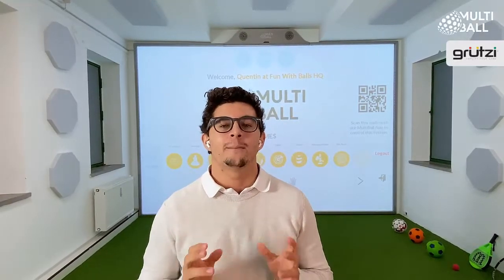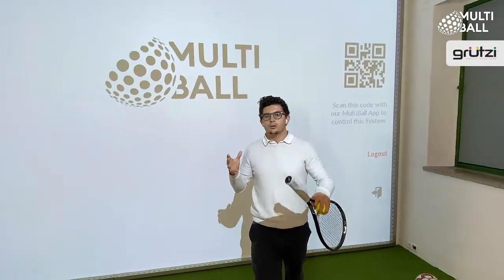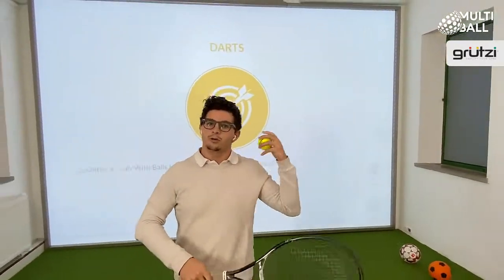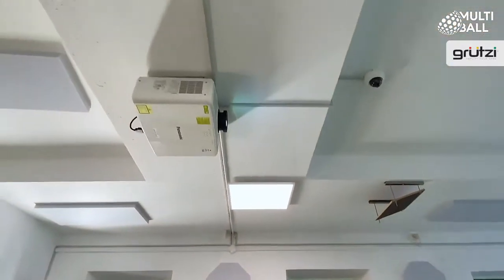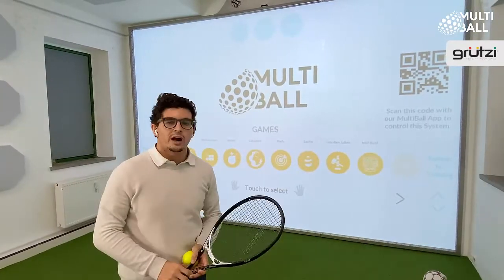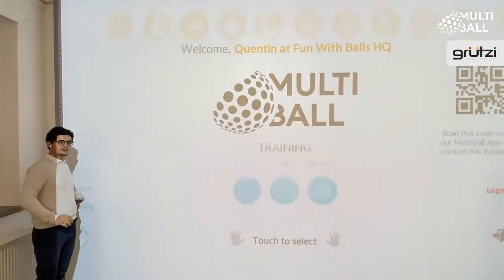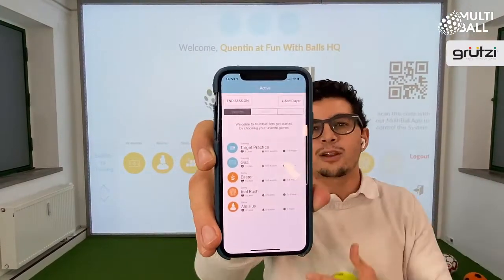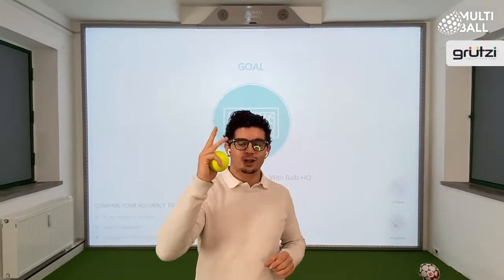Grutzi Quentin System Rundown